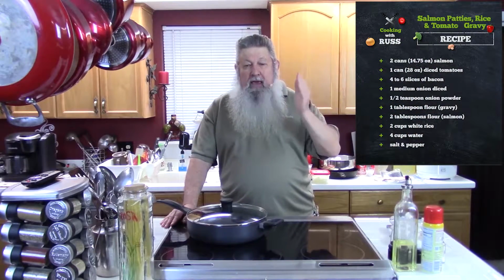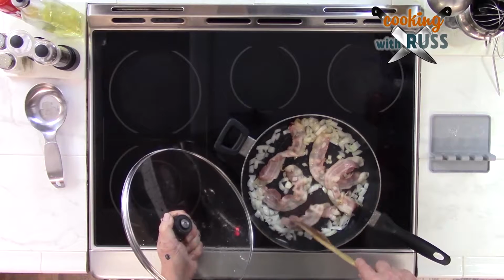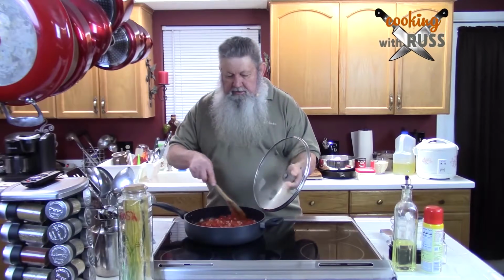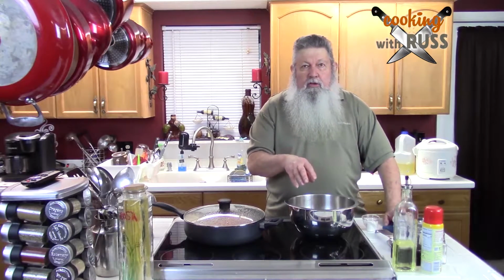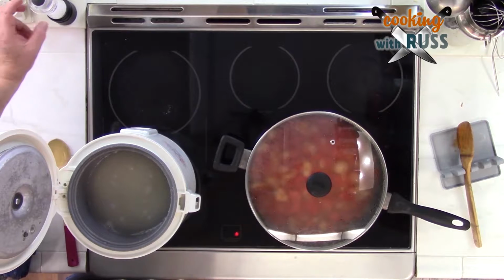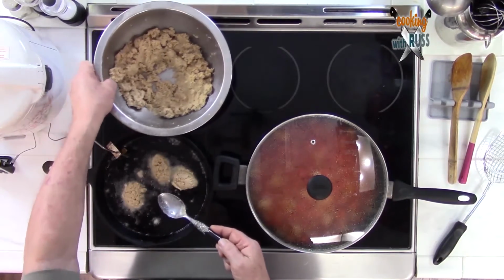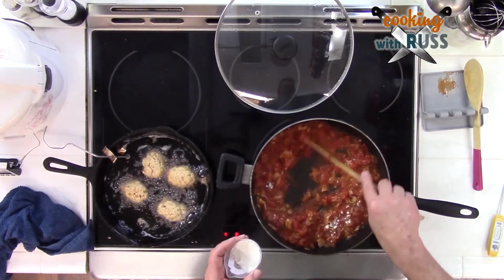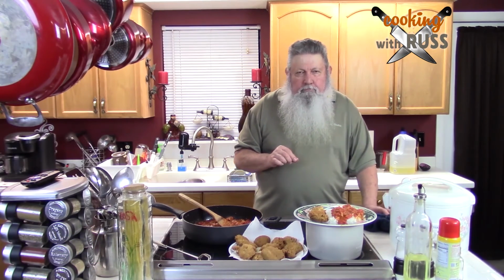Cooking Russ S01 E02 Salmon Patties Rice and Tomato Gravy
A old family recipe that my mother use to make. From the flavors of bacon and onion in the tomato gravy to the crispy outside, soft middle of the salmon patties/ croquettes... it's all delicious.